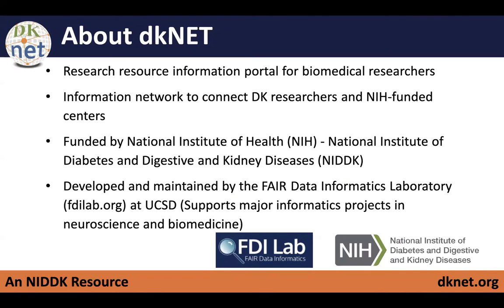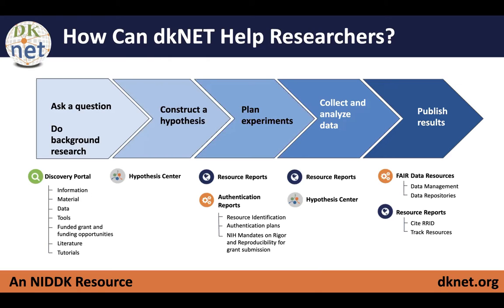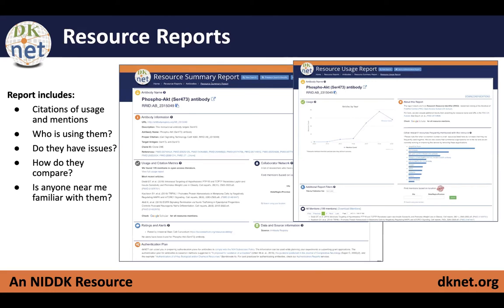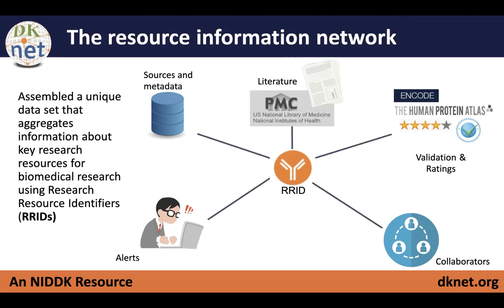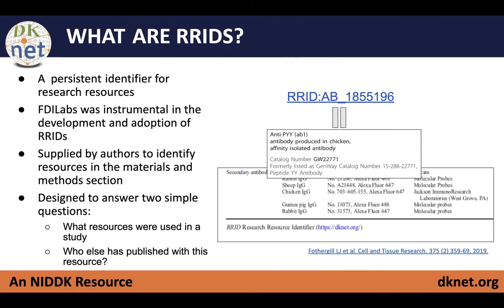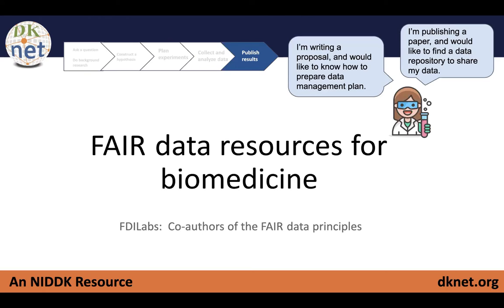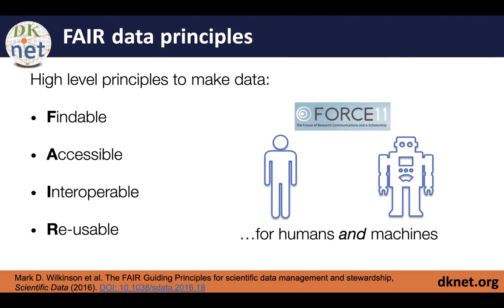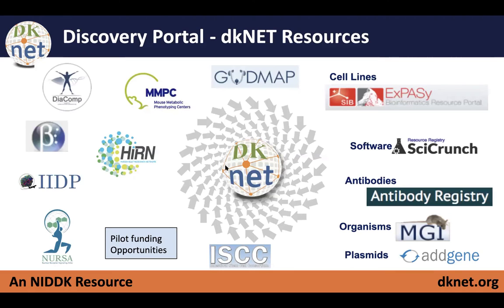dkNET Introduction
In this webinar, we introduced dkNET portal (NIDDK Information Network; and the services and resources that are available to the biomedical researchers. Five service areas were introduced in this webinar, including Resource Reports, Authentication Reports, FAIR Data Services, Discovery Portal and Hypothesis Center.